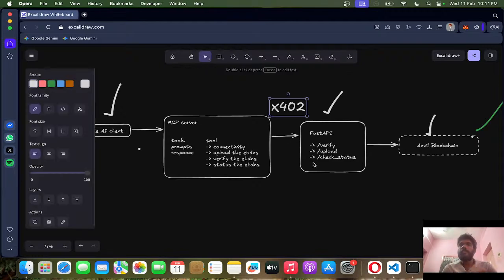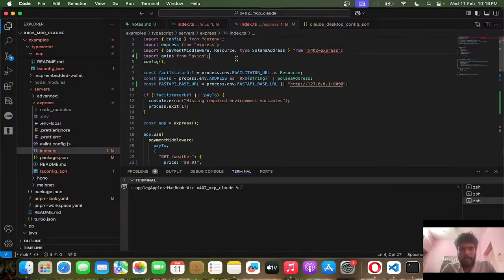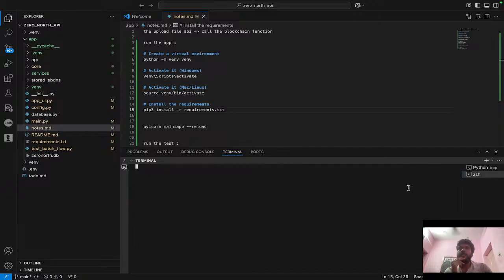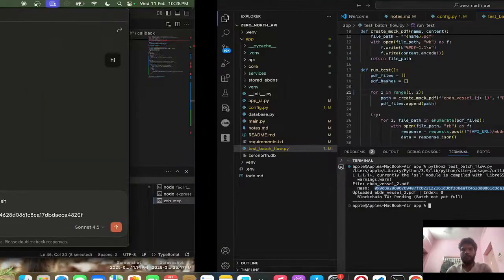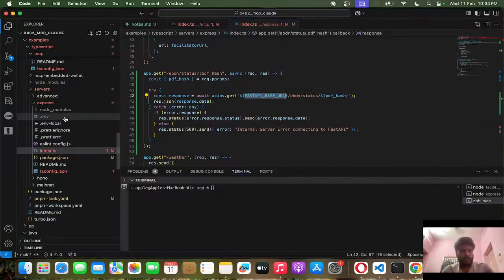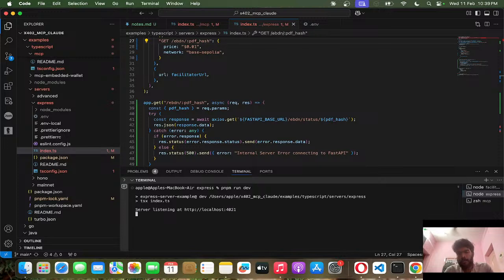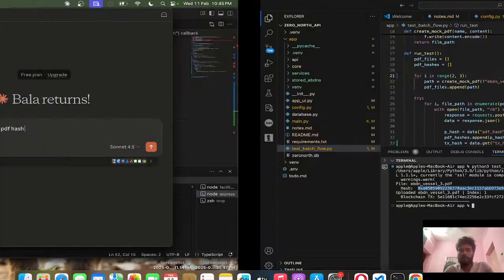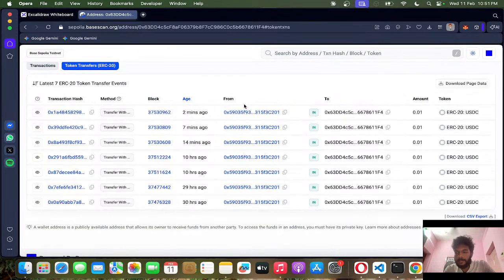X402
X402 Implementation